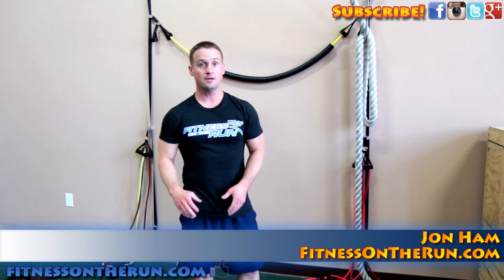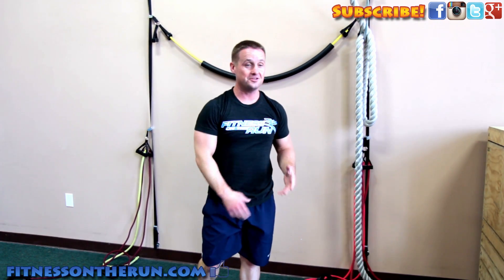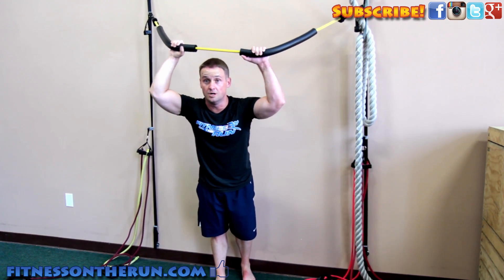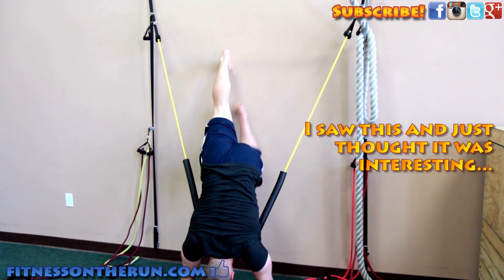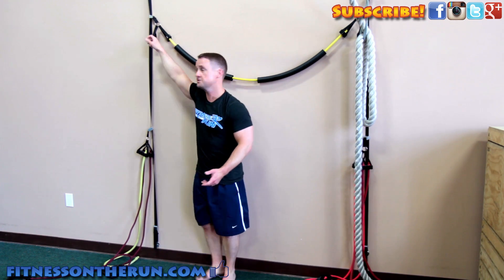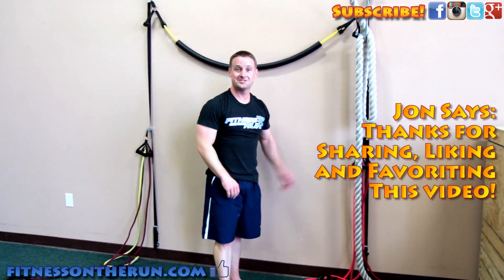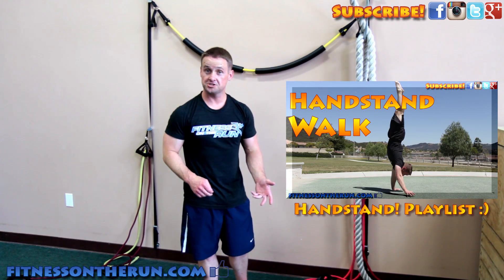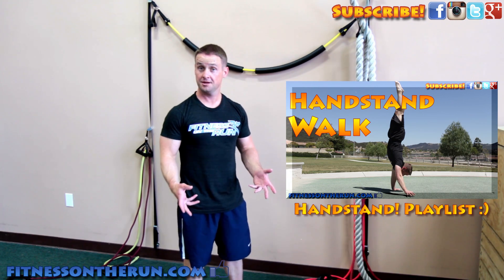Handstand Helper!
Many of your are asking for Tips on How To Do a Handstand Better. So, I thought this was interesting!  The Lifeline BXT is a Handstand Helper!  You can do this with the help of a wall, the BXT LTE and hopefully avoid any injuries associated with falling, or even just help with your handstand pushups!